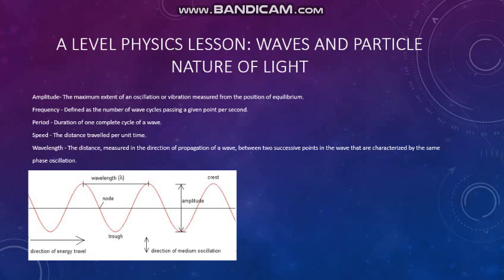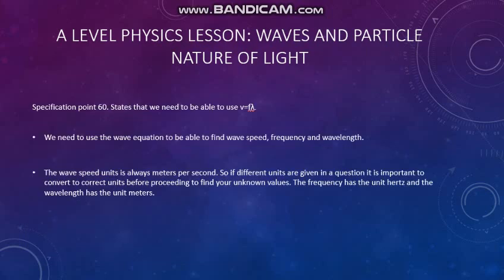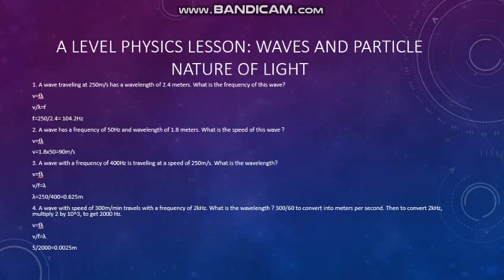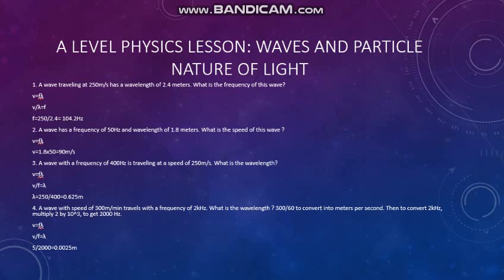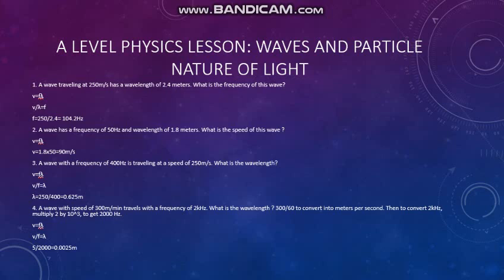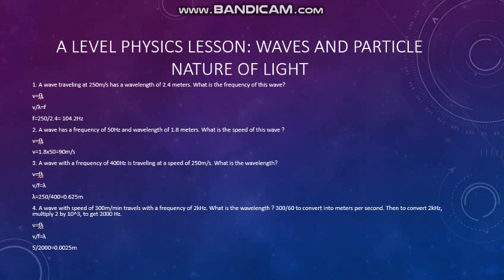A Level Physics (EDEXCEL): Waves and Particle Nature of Light